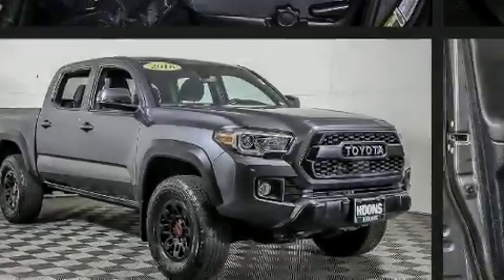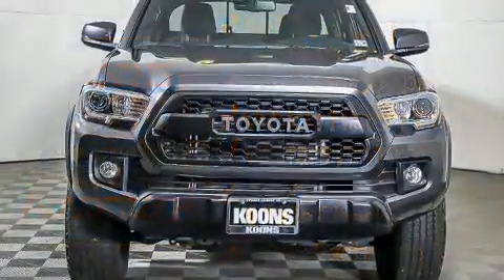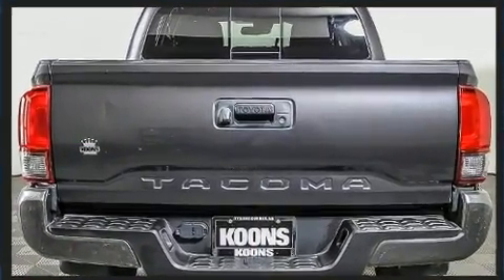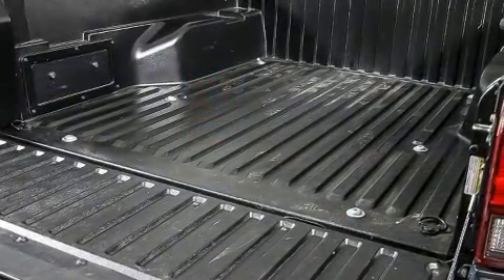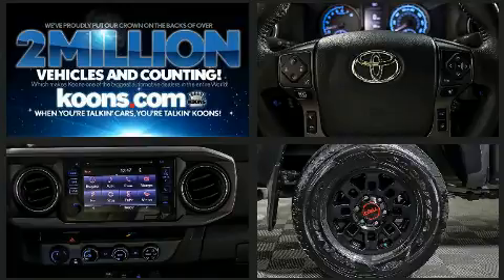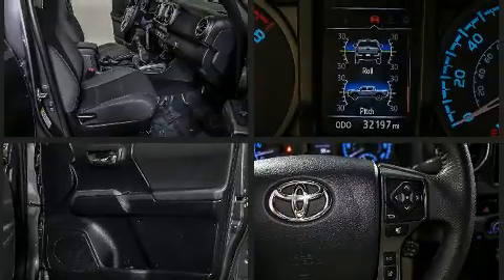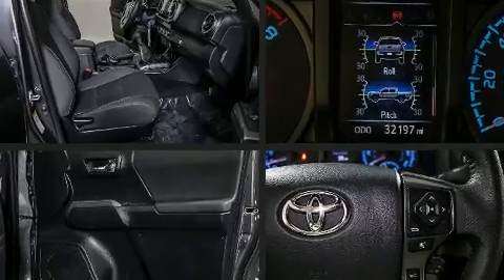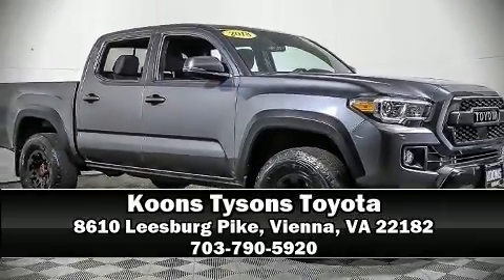2018 Toyota Tacoma TRD Off Road 4WD in Vienna, VA 22182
Introducing the 2018 Toyota Tacoma. With fewer than 35,000 miles on the odometer, this vehicle invigorates its segment with sporty proportions, generous equipment and exceptional safety! Under the hood you'll find a 6 cylinder engine with more than 270 horsepower, providing a smooth and predictable driving experience. Four wheel drive allows you to go places you've only imagined. Toyota infused the interior with top shelf amenities, such as: 1-touch window functionality, a rear step bumper, front fog lights, tilt and telescoping steering wheel, skid plates, lane departure warning, and power windows. Premium sound drives 6 speakers, providing you and your passengers a sensational audio experience. Toyota ensures the safety and security of its passengers with equipment such as: head curtain airbags, front side impact airbags, traction control, brake assist, anti-whiplash front head restraints, a security system, and ABS brakes. Various mechanical systems are monitored by electronic stability control, keeping you on your intended path. It also arrives with a Carfax history report, indicating just one previous owner. Our knowledgeable sales staff is available to answer any questions that you might have. They'll work with you to find the right vehicle at a price you can afford.